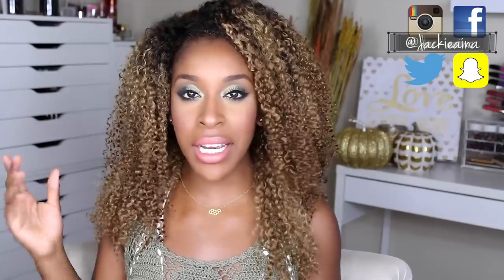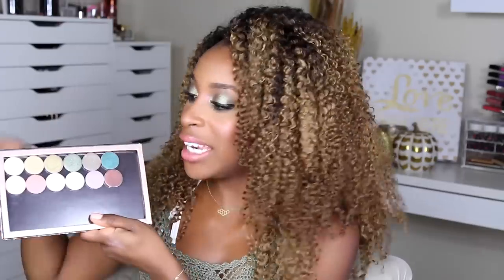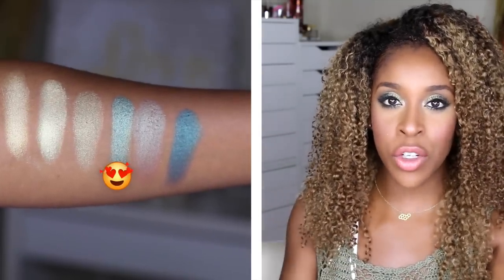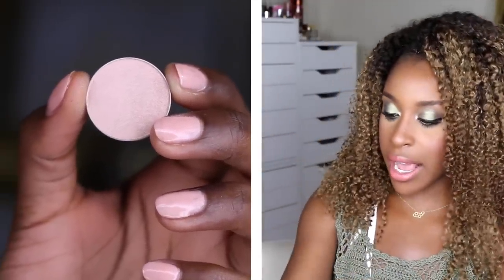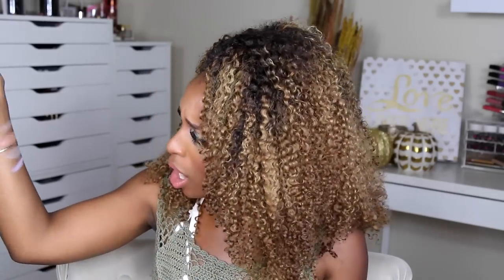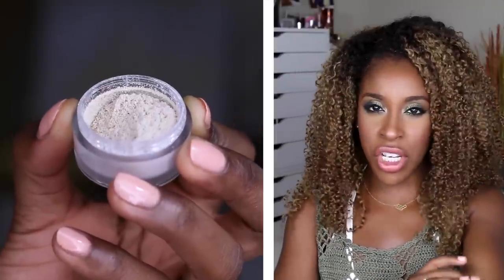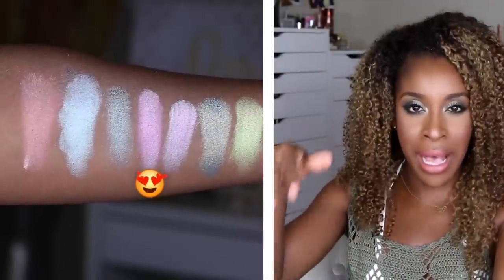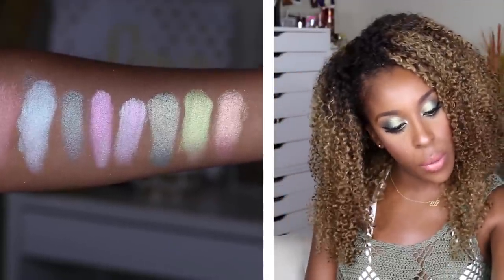NEW Makeup Geek Duochromes! Swatch/Review | Jackie Aina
Makeup Geek makes some of the BEST inexpensive eyeshadows. The new makeup geek duochrome shadows are affordable, pigmented and good quality. They make the most inexpensive eyeshadows and pigments that also look great on dark skin tones.
Enjoy this swatch and review of the new MUG duochrome collection of eyeshadows and pigments!

Phil 4:13